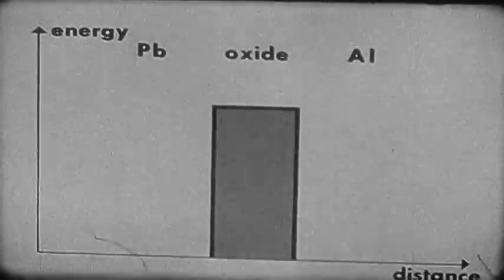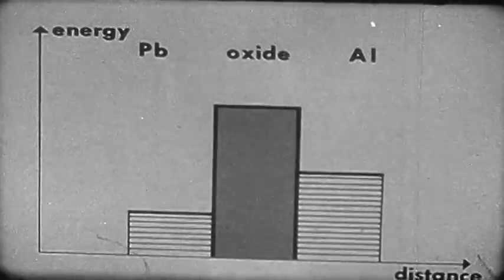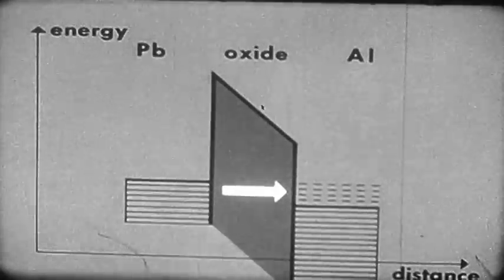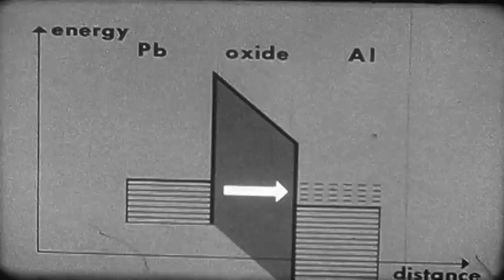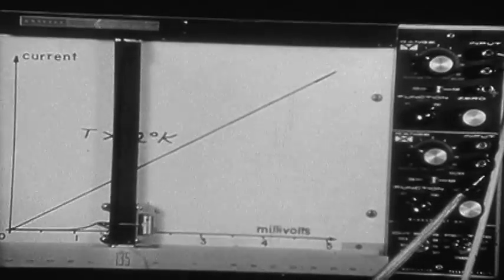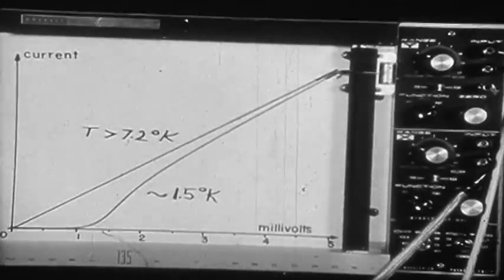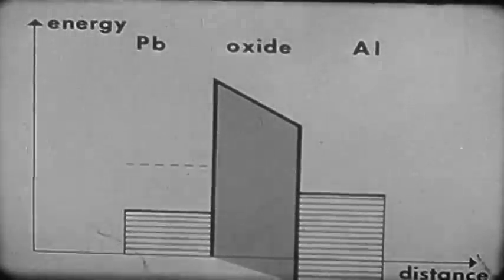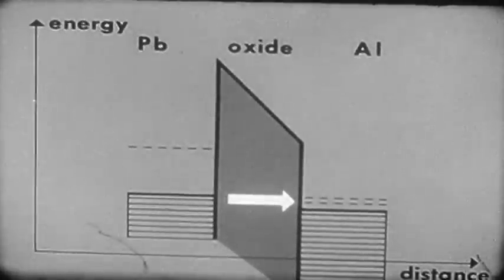An Introduction to Superconductivity - segment 5of6